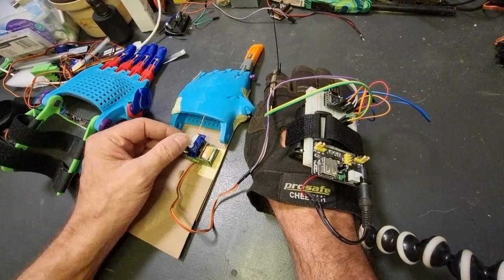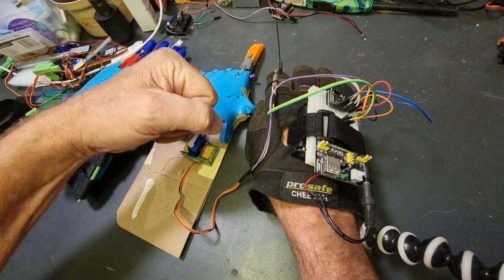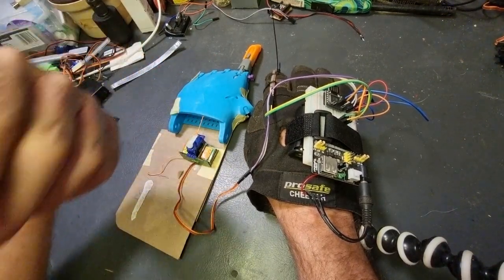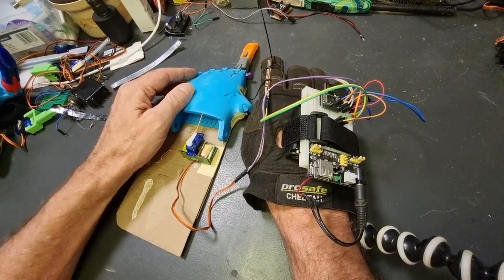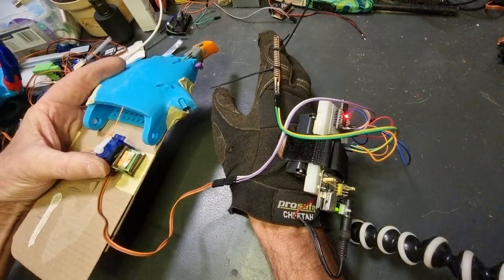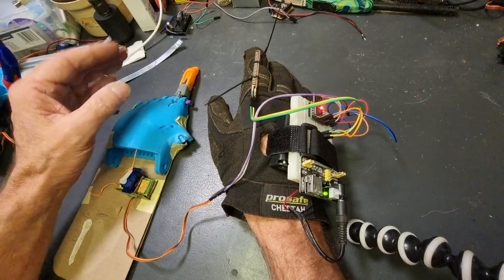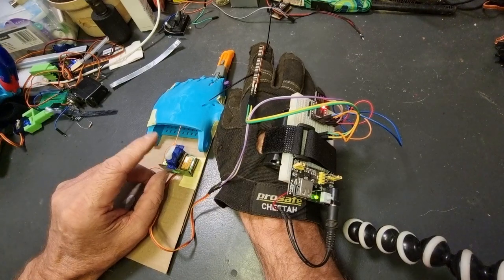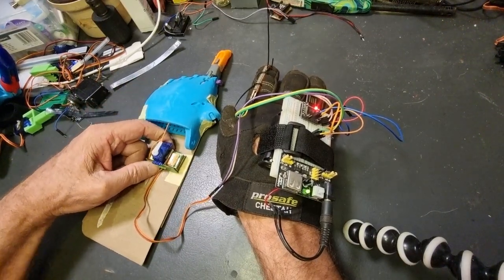Remote controlled prosthetic hand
Hello everybody. As some of you may know, I have been working with e-nable for a time making prosthetic hands for distribution free of charge to those who may not be able to equip themselves or their children due to the ridiculously exorbitant cost of commercially available prosthetic limbs.
This video is about a remote controlled hand which is mirrored from the other hand.
The whole setup uses a cheap arduino Yun and a SG90 micro servo.
The next video will hopefully be a fully remote controlled hand.

Dropbox files code and wiring diagram...